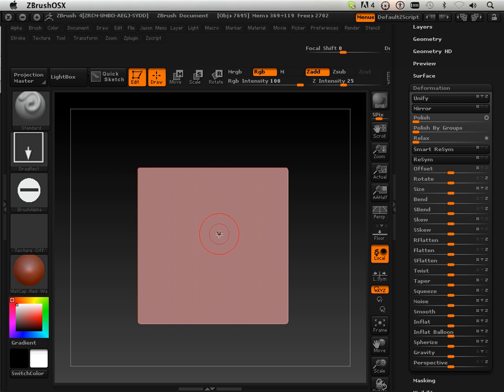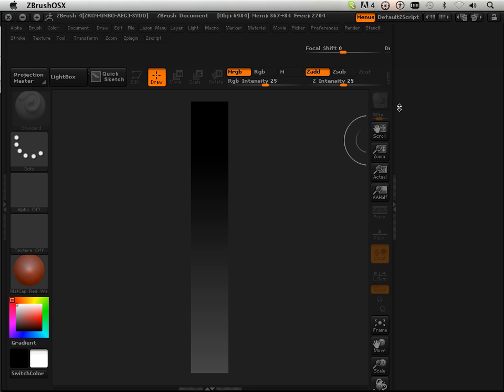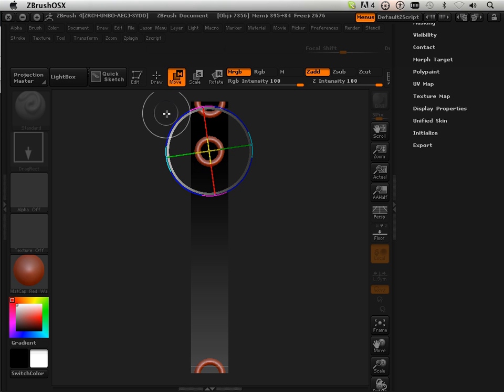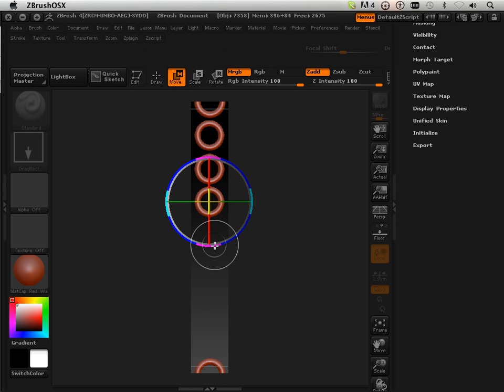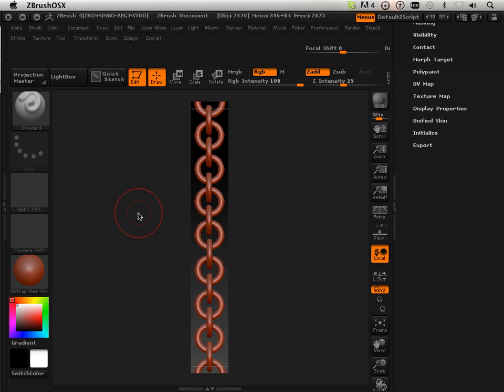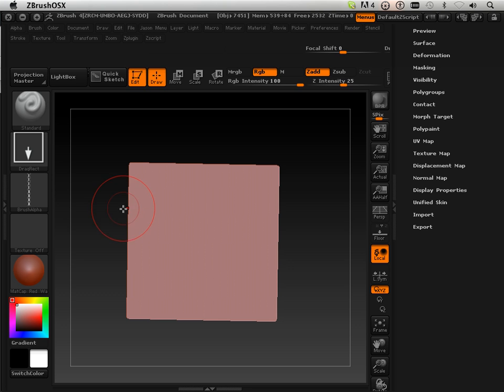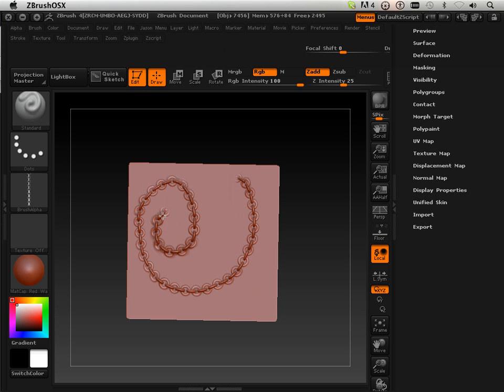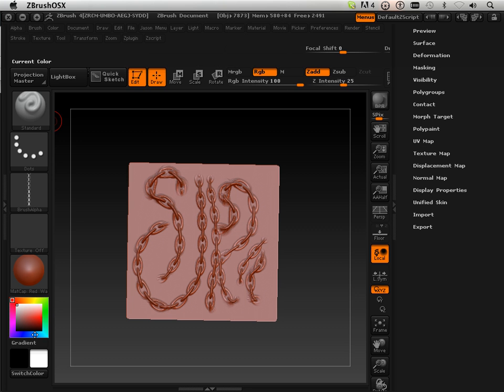0204 Zbrush4 DVD (Tileable Alphas).mov